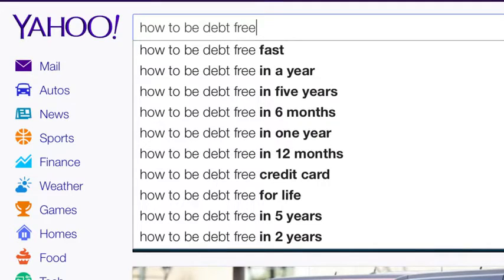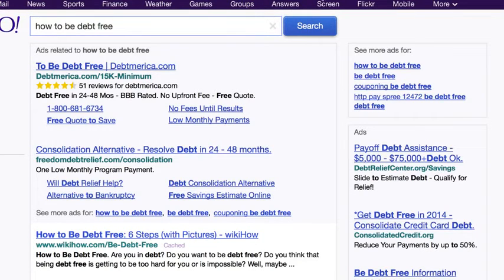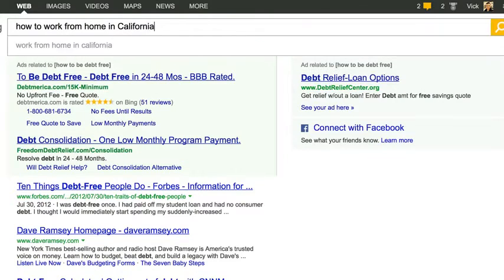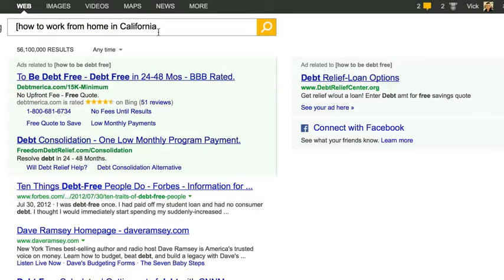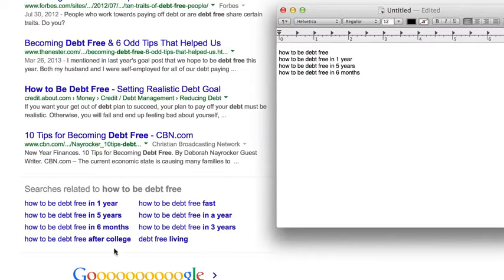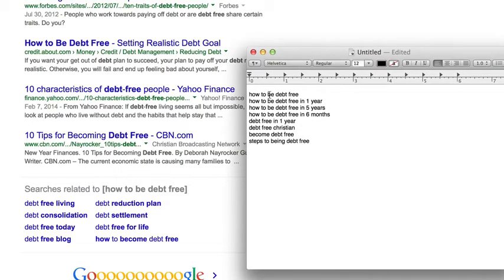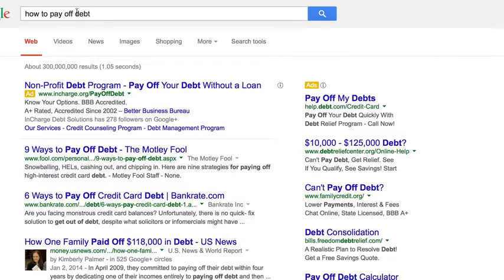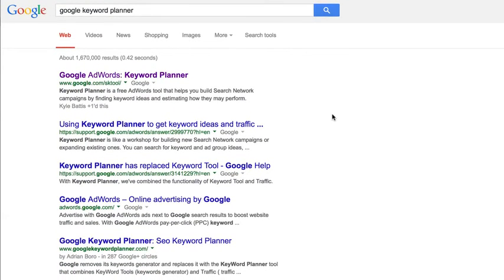How To Do Keyword Research For Your PPC Campaigns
The problem with using the free tools is that your competition is probably using them as well. In order to get a "leg up" you need to go one step further than that.

The process becomes much easier and more effective when you decide to perform your PPC keyword research with a "paid" tool and the one that I have had the most luck with is called "Keywords Analyzer". Keywords Analyzer has been available for over three years now, with updates being made on a regular basis by its developers, Chris Lee and Goran Nagy.

In addition to generating massive keyword lists, Keywords Analyzer can be setup to display the number of ads that are shown for each keyword in both AdWords and in the Yahoo PPC network. It also displays the number of competing ads on AdWords and Yahoo, the maximum bid prices and much more. Keywords Analyzer makes your PPC keyword research much easier and more effective.

Because AdWords changes its algorithms so often, software applications must be updated on a regular basis to remain functional with the new changes and that is one area where Keywords Analyzer shines. The developers work hard at staying on top of their application, releasing updates whenever necessary to keep up with Google's changes.

After you have generated your initial keyword list using the PPC keyword research tool of your choice, your keywords will need to be grouped into smaller lists. When advertising in AdWords or any other PPC program, the key to remember is "relevance". Showing an ad designed for "Adwords software" to someone who has clicked on the keyword phrase "Adwords eBook reviews" is probably not the best strategy. You need to do more than your initial PPC keyword research.

Instead, arrange your keywords into groups that have at least one word in common. In the previous example, it would make sense to have all keyword phrases relating to "Adwords eBooks" in a separate Ad Group from those relating to "Adwords software". This enables you to then create separate ads more closely targeting whatever it is your viewer is searching for. This will result in a higher CTR for your campaign and should result in a higher sales conversion rate as well.

PPC marketing is an art composed of many pieces besides PPC keyword research that are all woven together. All aspects of your Pay-Per-Click efforts need to be working together and one of the most critical ones is your PPC keyword research. Learning to do PPC keyword research more effectively will be reflected in an increase in your profitability.